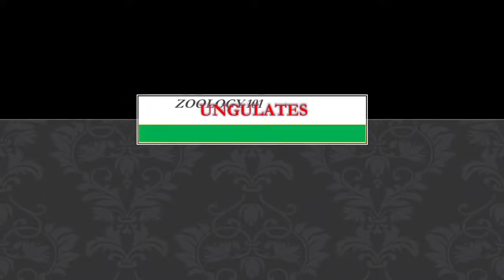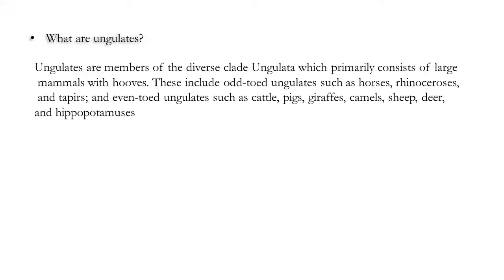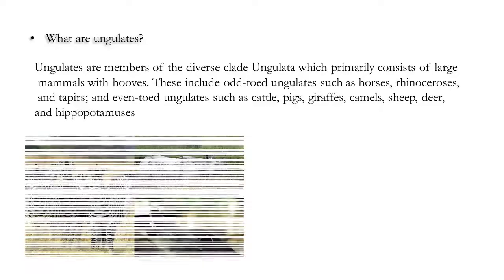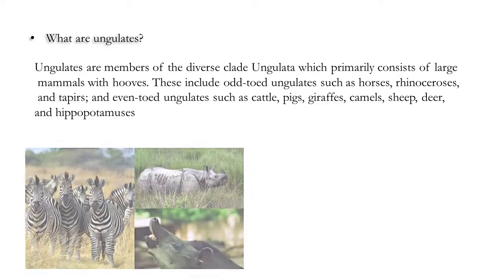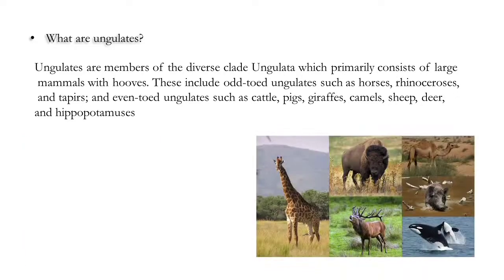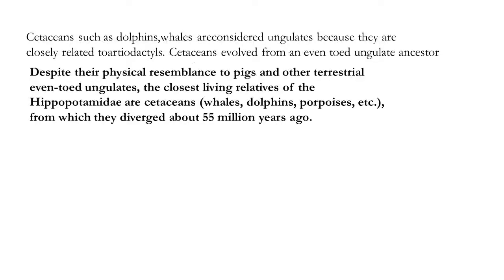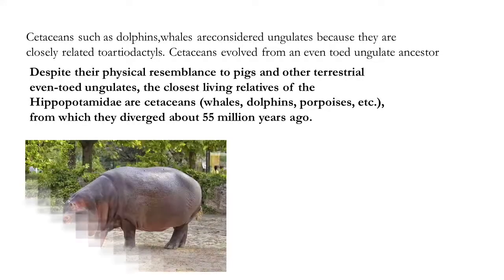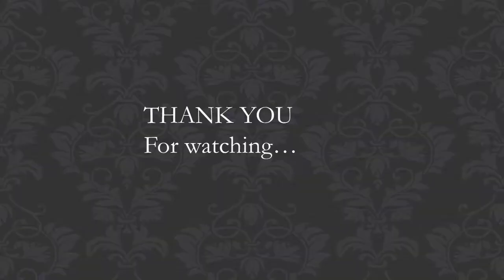UNGULATES under 1 min